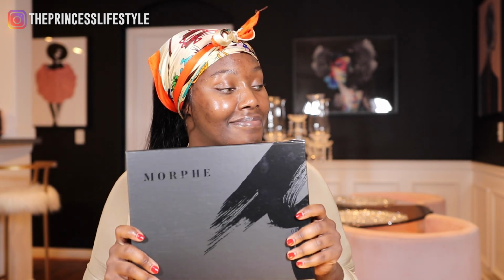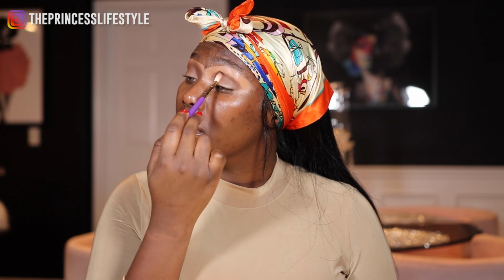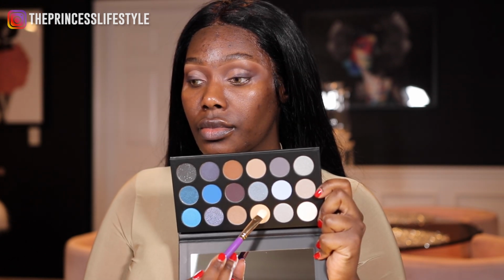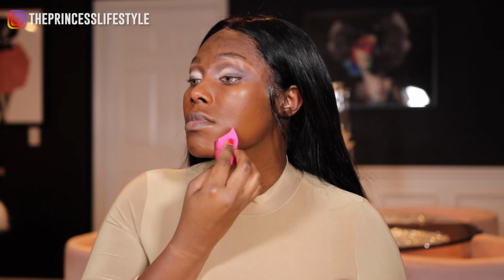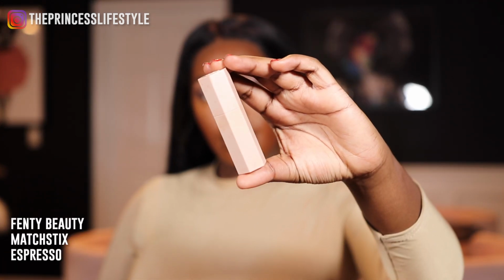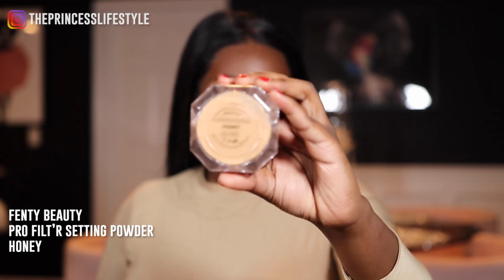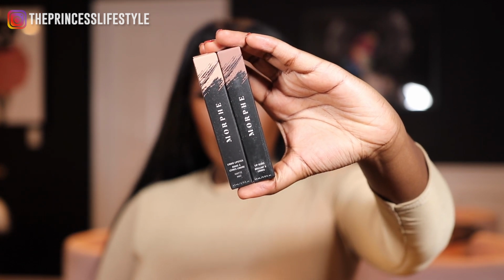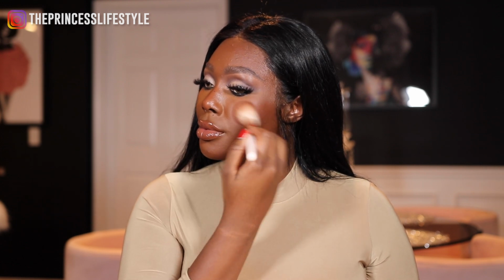Trying MORPHE Products After 4 Years! .....I NEVER Expected THIS!!!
Yall know I love yall right? ...Liiikkkeeee...I really do!

MORPHE Code: GLAMFAM497

SOCIALS

If you read this til the end. consider yourself the shit. PERIOD! LOV U LONG TIME!